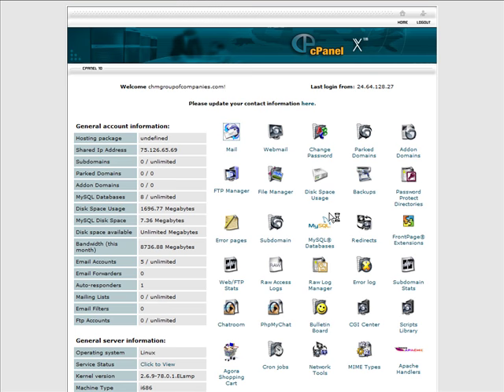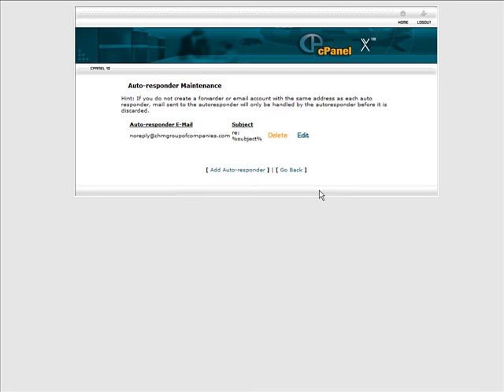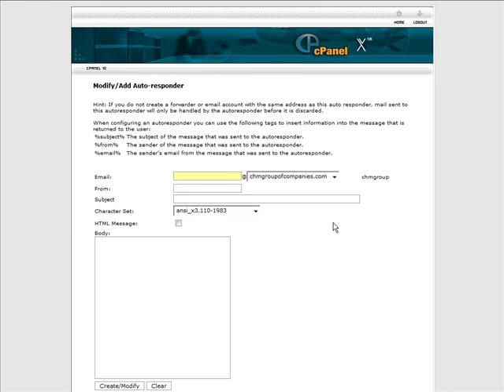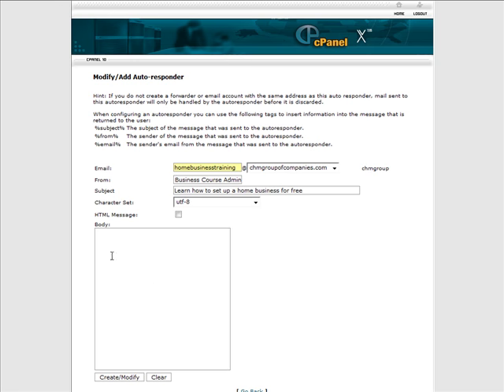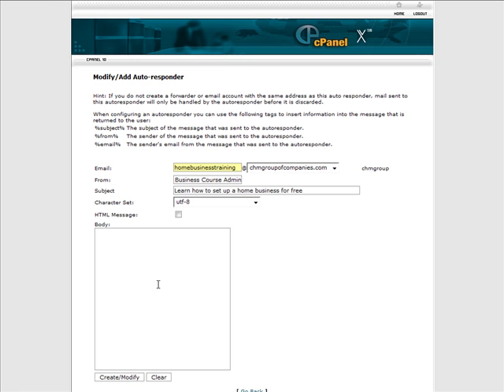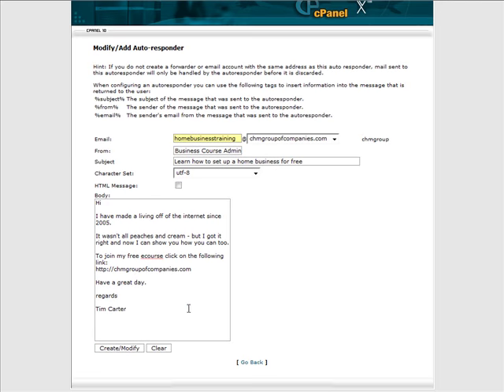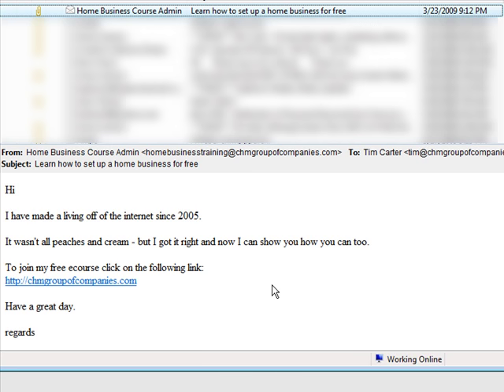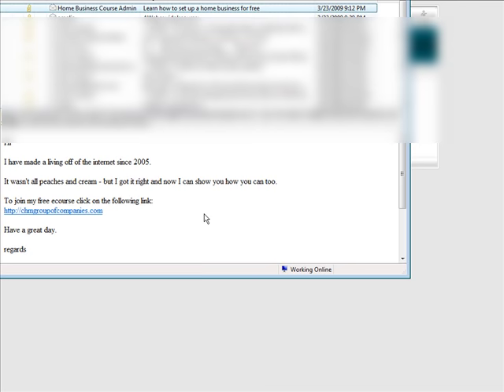How To Set Up An Autoresponse Email Address